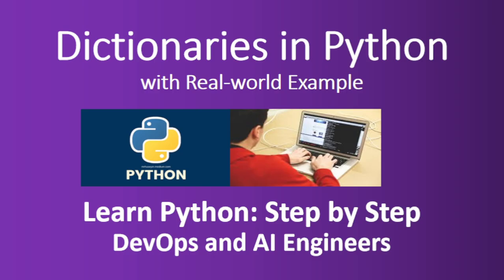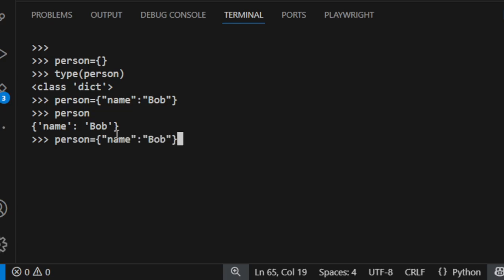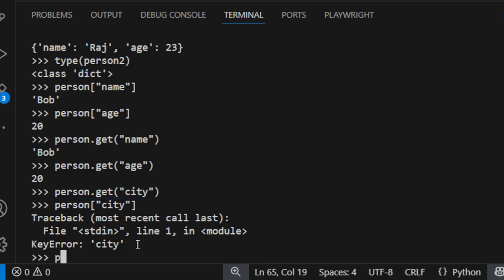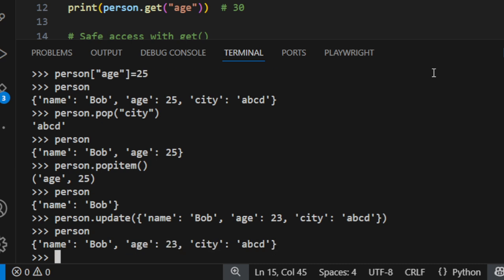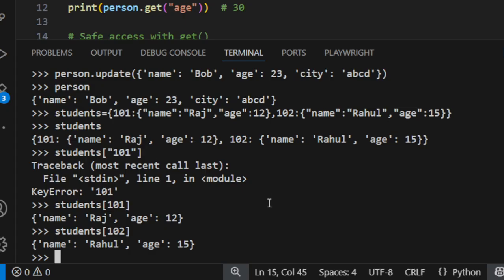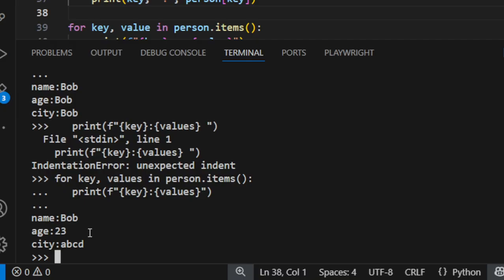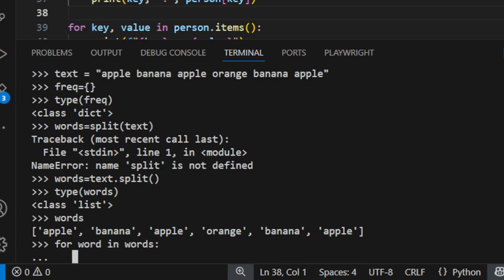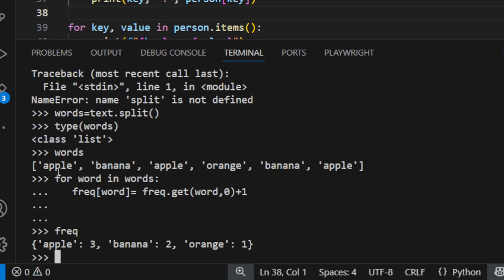Python Dictionary Tutorial | Real-Life Examples, Operations & Word Counter Project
Learn Python Dictionaries in depth with real-life examples! 🚀 In this tutorial, I’ll cover everything you need to know about dictionaries in Python — from basics to advanced operations.

Real-life use cases of dictionaries (contacts, configs, APIs, etc.)

Creating and accessing dictionary elements

Updating, adding, and deleting data

Dictionary methods (get(), update(), pop(), items() etc.)

Nested dictionaries & dictionary comprehensions

Mini Project: Word Frequency Counter (count how many times each word appears in text)